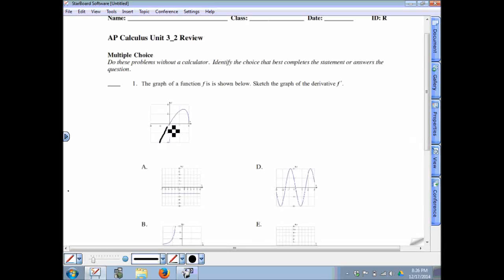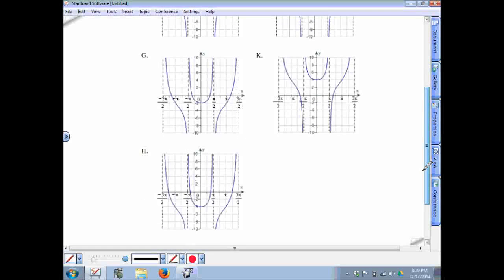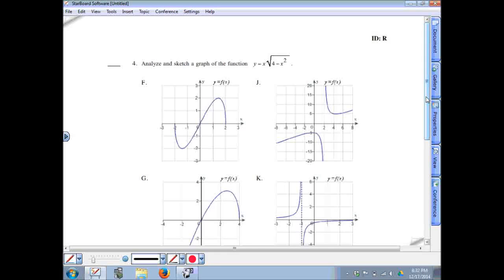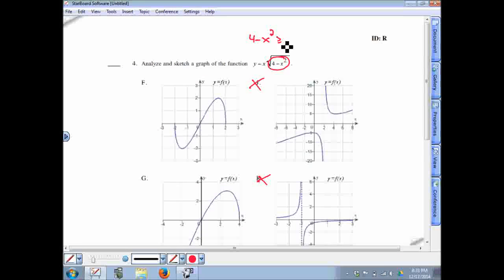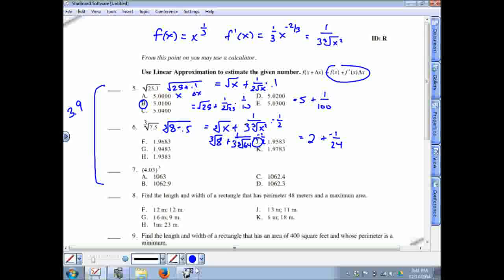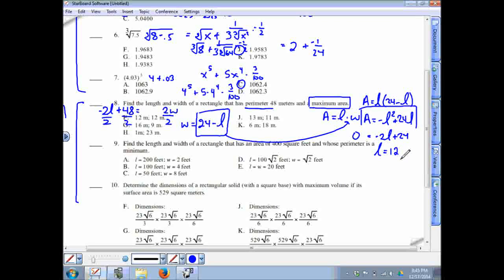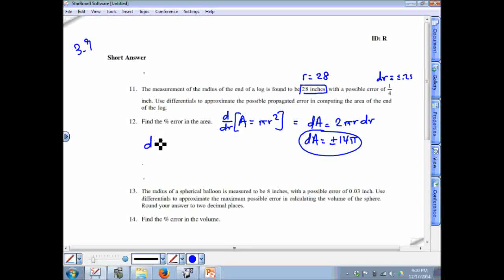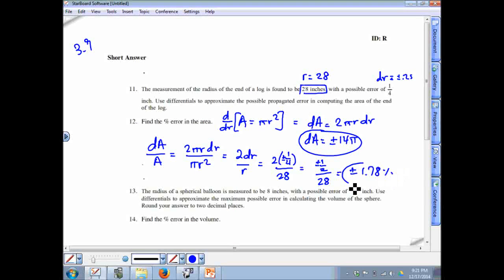review for 3.6-3.9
curve sketching, optimization, differentials